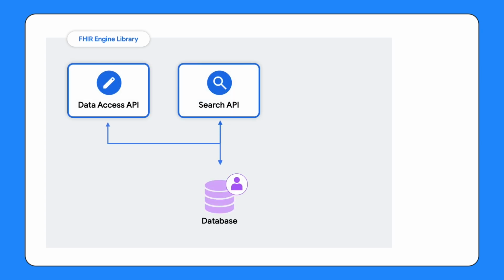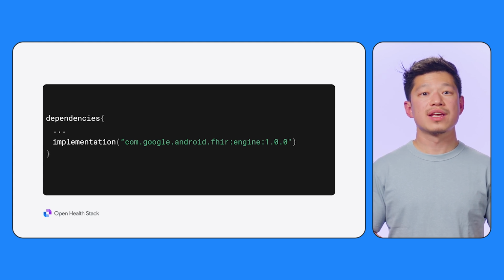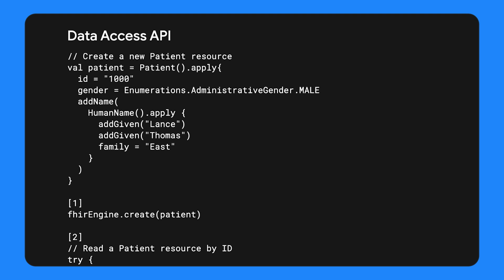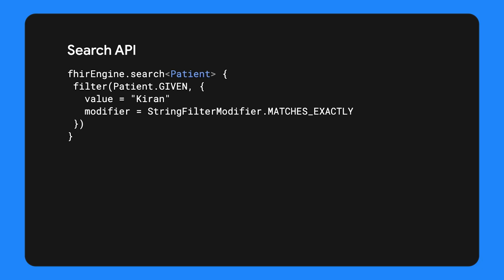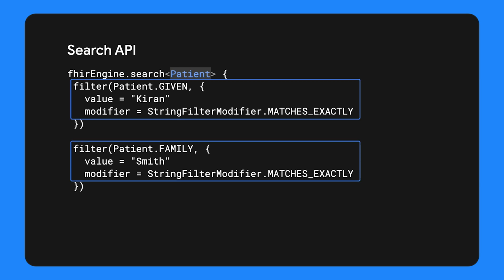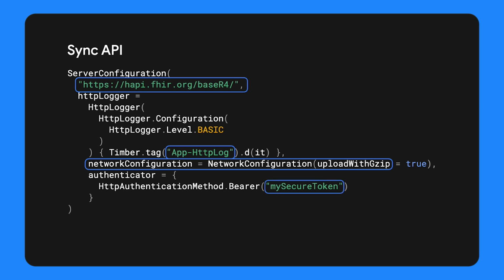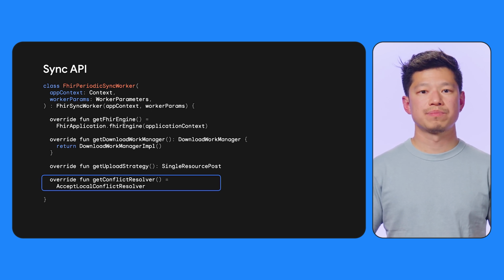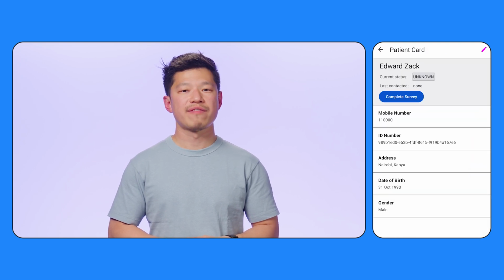How to build offline-first Android Apps with FHIR Engine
Build next-generation healthcare apps with Open Health Stack and the FHIR Engine library! This comprehensive guide shows you how to leverage this powerful tool to create offline-capable Android applications that empower developers to build innovative digital health solutions.

Chapters:

0:00 - Introduction
1:15 - FHIR Engine Architecture
1:56  - How to use FHIR Engine APIs
3:35 - Search API
5:32 - Sync API
7:36 - Recap

GoogleHealth

Speaker: Jing Tang;
Products Mentioned: Google Health;